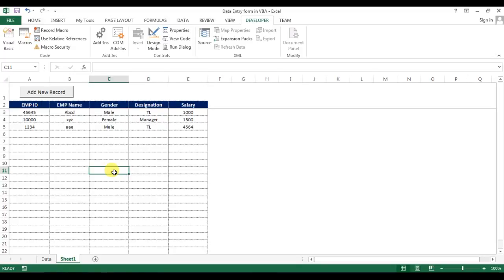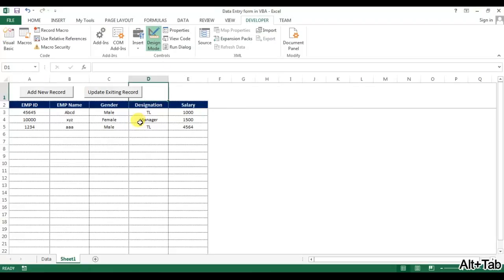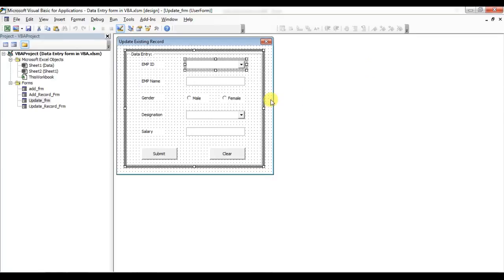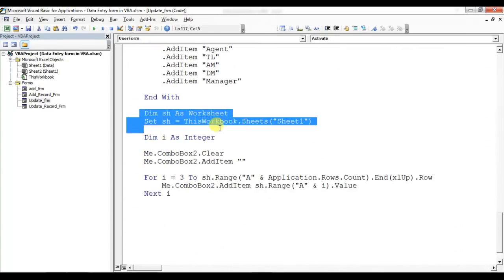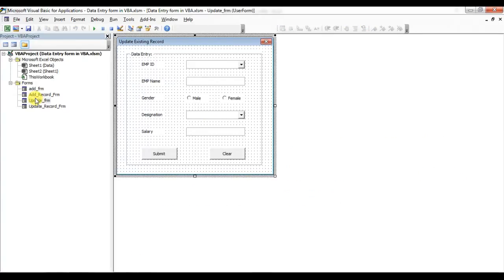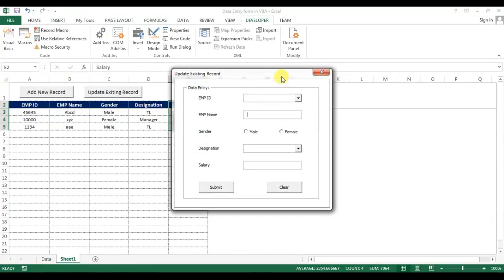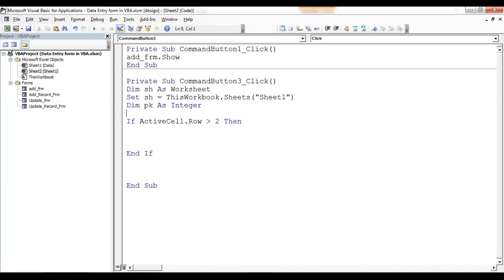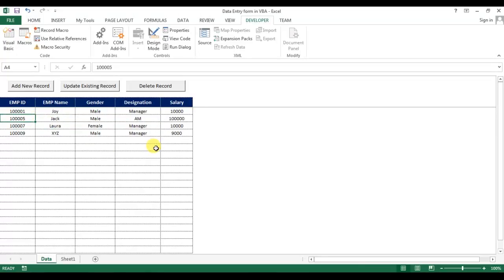Data Entry Form In VBA (PART-3)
Hello Friends,

In this video you will learn how to create a Data Entry form in excel VBA with strong validation.